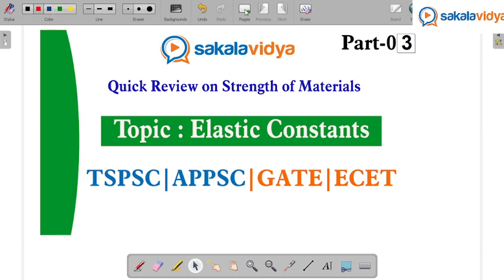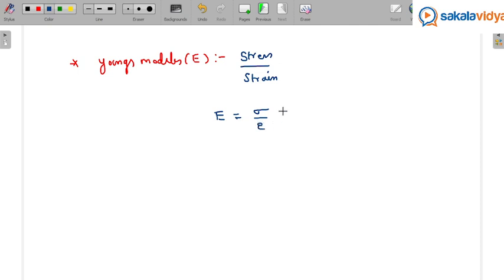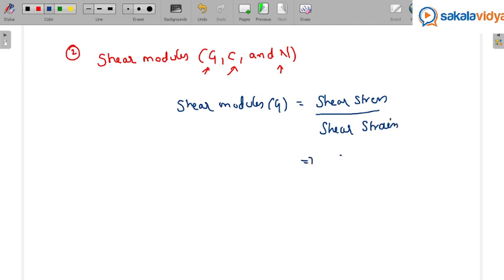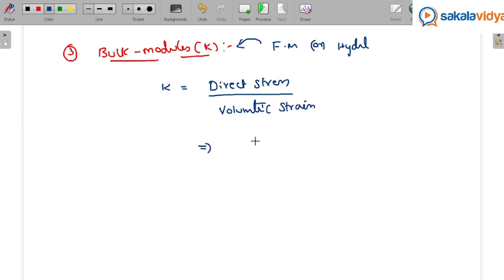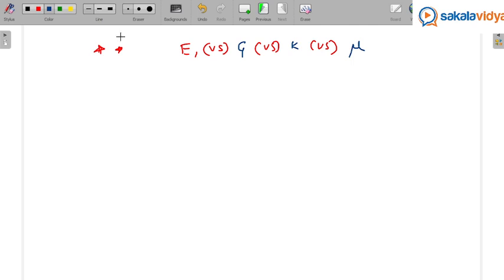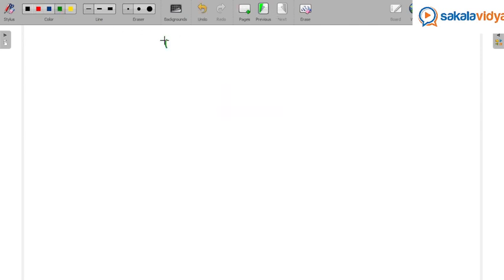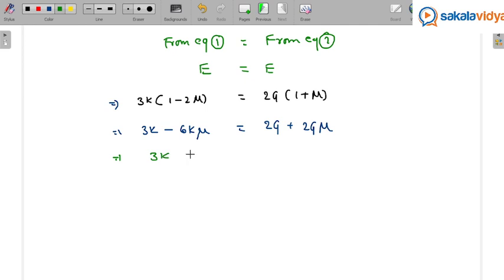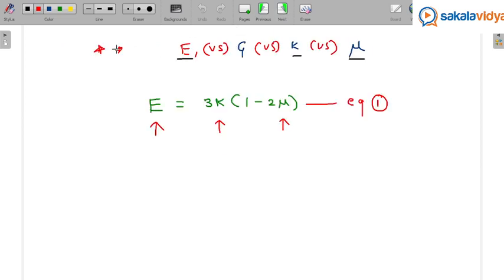Elastic Constants Part - 03